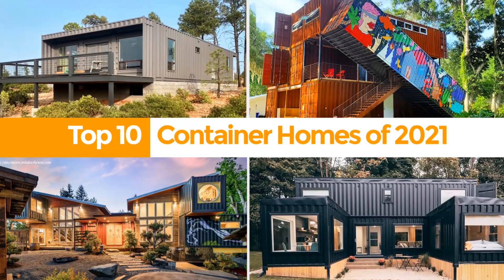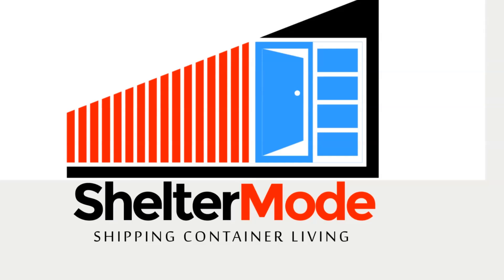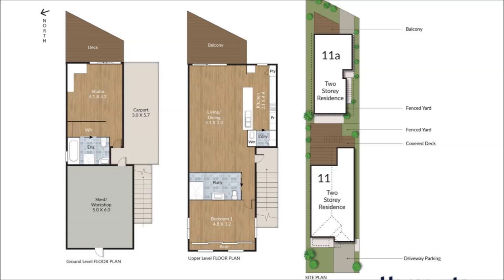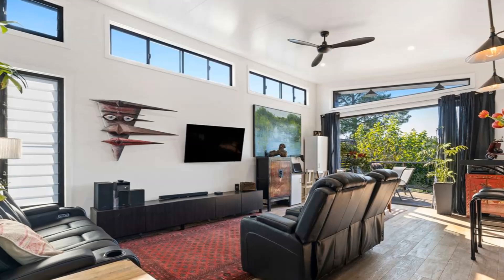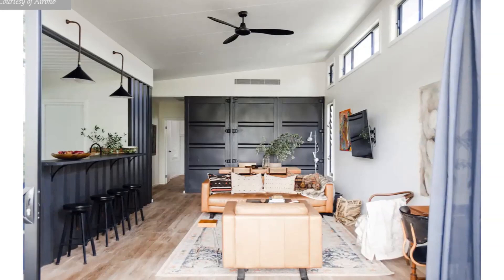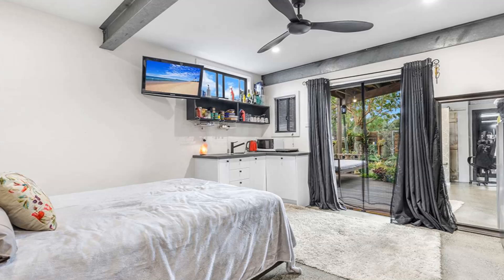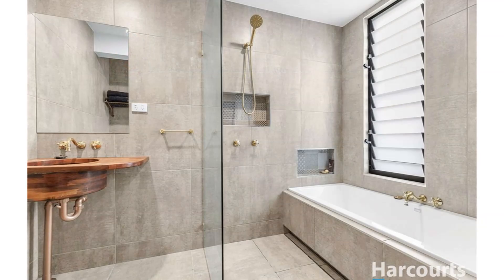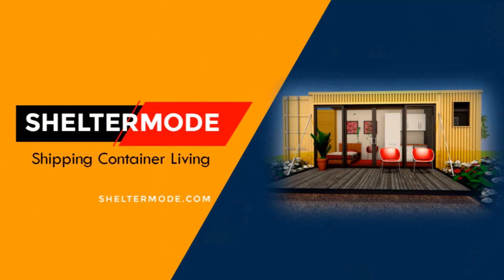Waterfront Shipping Container Home with Dual Occupancy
Waterfront Shipping Container Home with Dual Occupancy in New South Wales, Australia. Do you love shipping container homes or are you planning to build one? On this channel we showcase the best shipping container homes and houses from around the world.  In this video we explore an inimitable waterfront property with dual occupancy that offers a lucrative return to families wanting to live in one home and rent the other, or those wanting to house multiple generations in NSW, Australia.

Project Summary.
Project: Throsby Creek Retreat | Luxe Shipping Container
Architect: Murray James
Location:  Tighes Hill, New South Wales, Australia
Salient Features: Kitchen, Bedroom, Bathroom
Number of Shipping Containers used: 5
Land size: 495m²